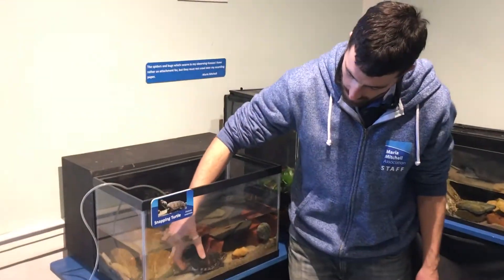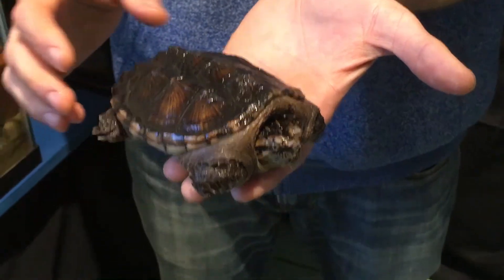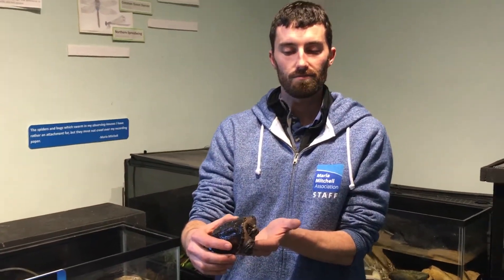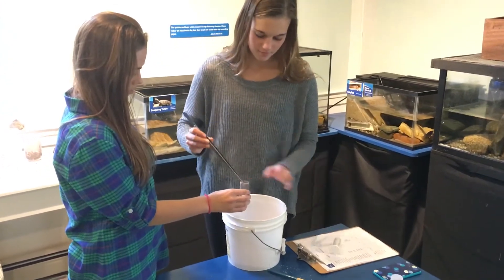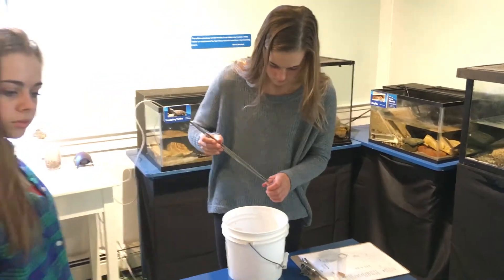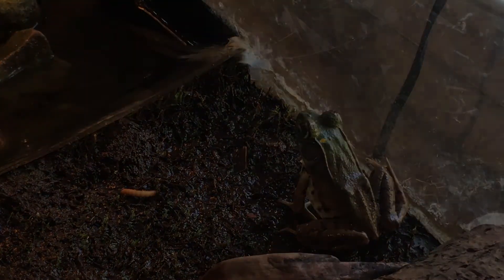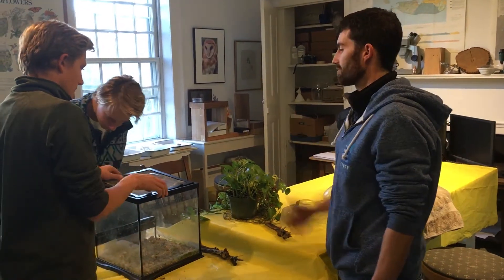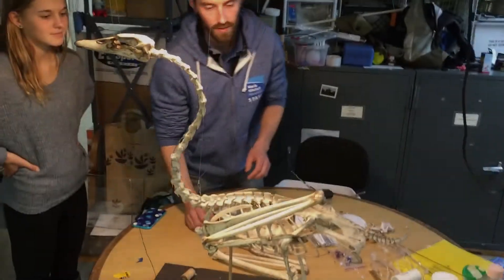Natucket Science Update/Episode 5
Nantucket can be very lonely and cold during the wintertime.  Many people ask us locals, what we do to keep busy?  Here at the MMA, we are ALWAYS busy!  Thankfully, we have the best local volunteers to help maintain our natural science museum and take care of the animals.  The Maria Mitchell Association is a non-profit organization that relies heavily on the help of volunteers. Thank you, volunteers!